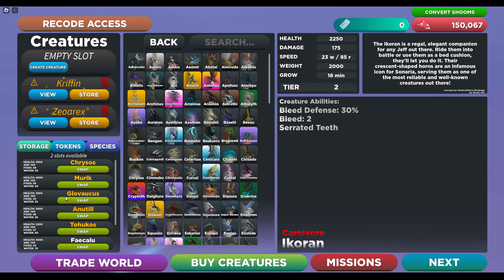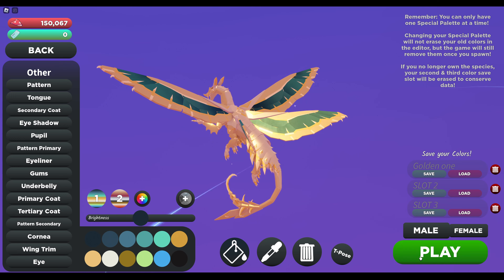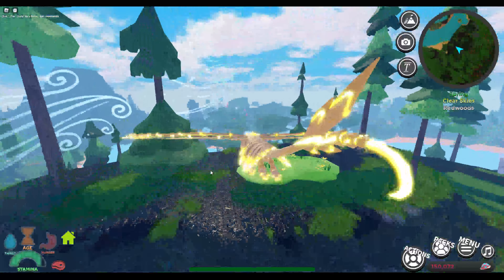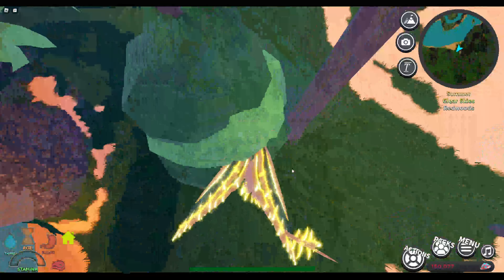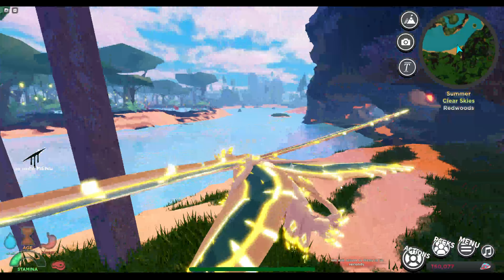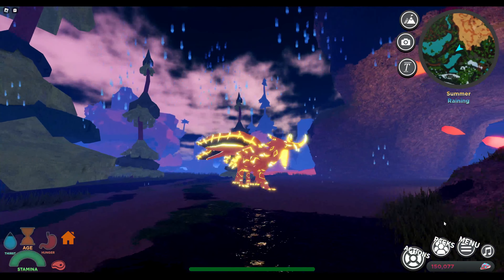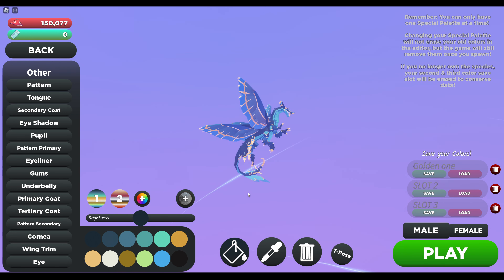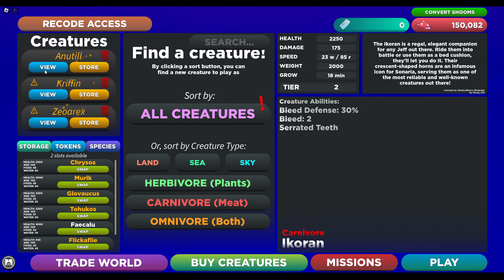What a glimmer Anutill looks like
I show the male, female, and female base skin glimmers. the male and female glimmers are diffrent.